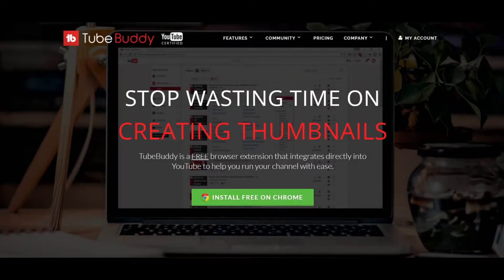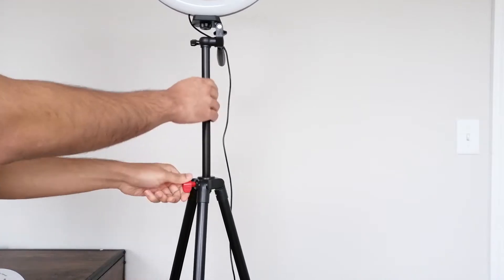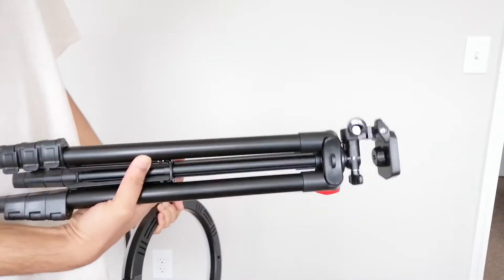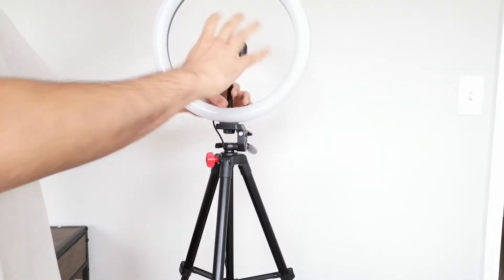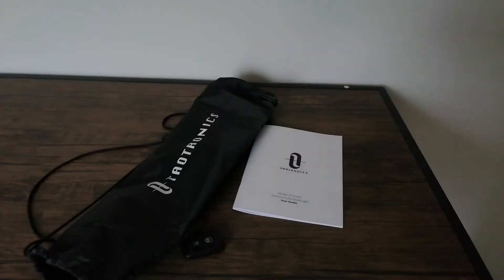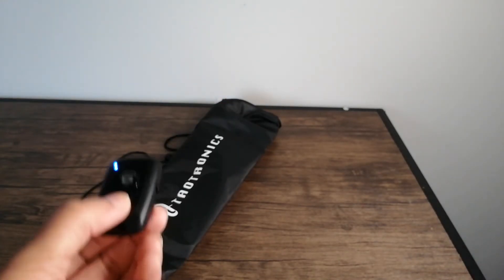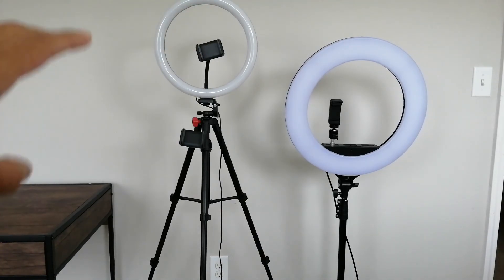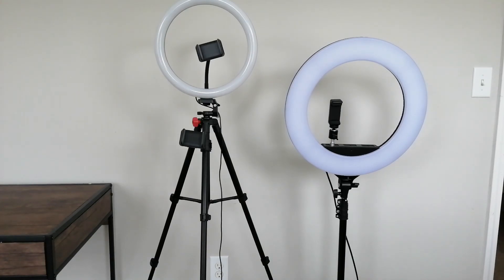Best Selfie Ring Light for YouTube Videos (TaoTronics 12" Selfie Ring Light)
This is a review for TaoTronics 12" Selfie Ring Light with 3 Color Modes, 10 Adjustable Brightness, 61“ Extendable Tripod Stand, 2 Phone Holders, Bluetooth Remote Shutter for Photography/Makeup/Live Stream/YouTube/Vlogs.

OR